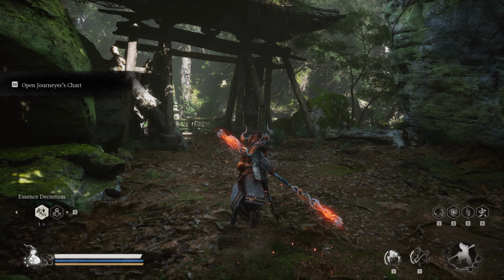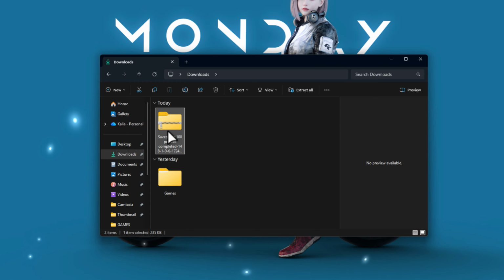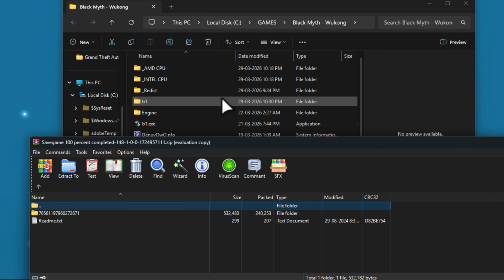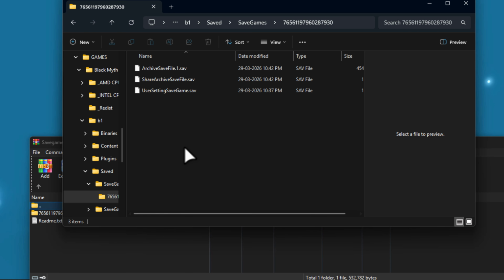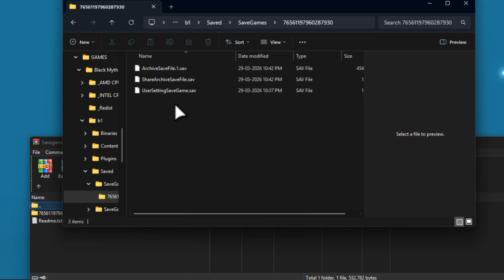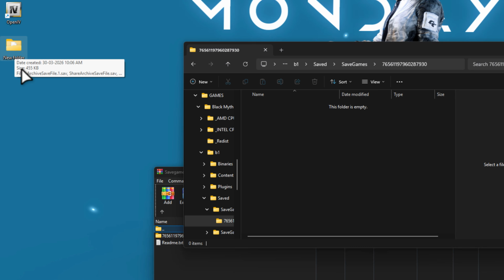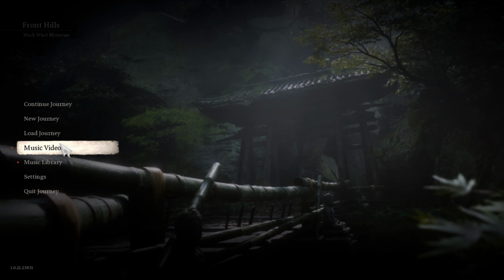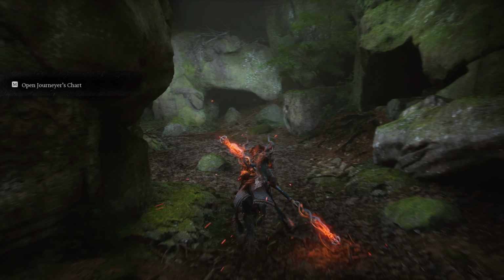How to Install a 100% Completed Save File for Black Myth: Wukong (2026 Guide) | Fitgirl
In this guide, I’ll show you how to install a 100% completed save file for Black Myth: Wukong (2026) on PC. This lets you unlock all bosses, abilities, gear, and full story progress instantly without grinding. I’ll walk you through downloading the save file, finding the correct save location, backing up your original progress, and safely replacing files. This beginner-friendly step-by-step tutorial will help you install the save file correctly and avoid common issues.

If you cant find the save then check on this location:
C:\Program Files (x86)\Steam\steamapps\common\BlackMythWukong\b1\Saved\SaveGames\[STEAM USER ID]

00:00 Preview
00:06 Start
00:56 Results